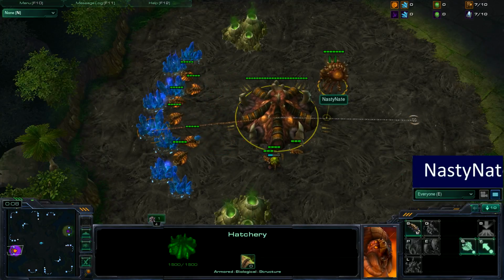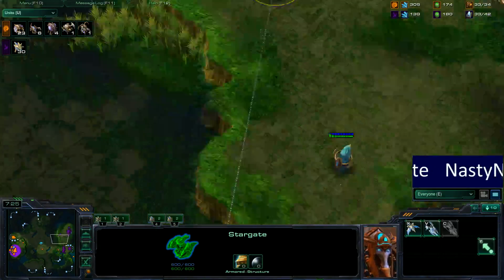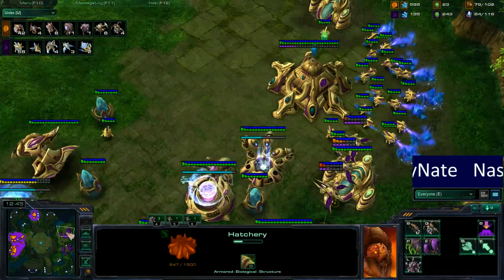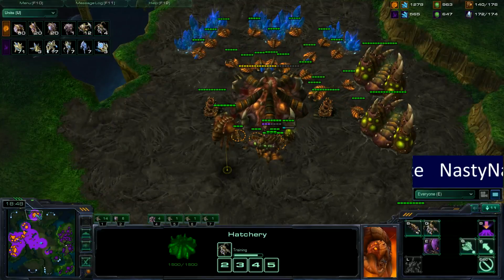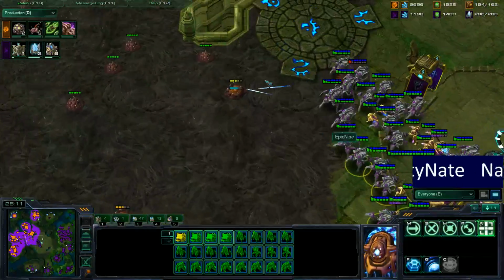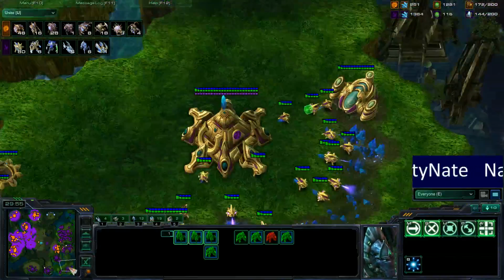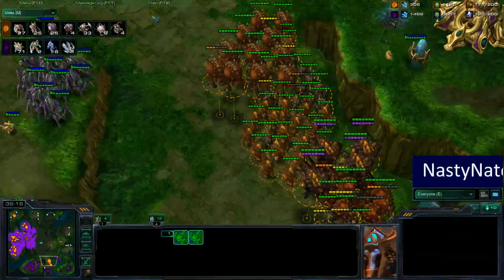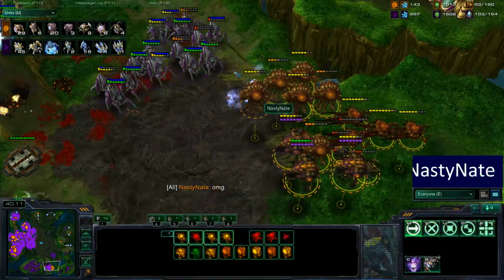ZvP NastyNate vs EpicNine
1v1 Starcraft 2 game